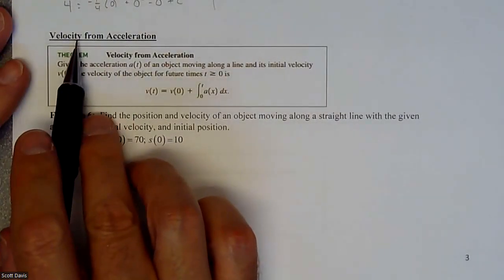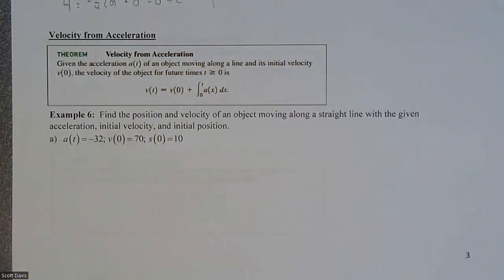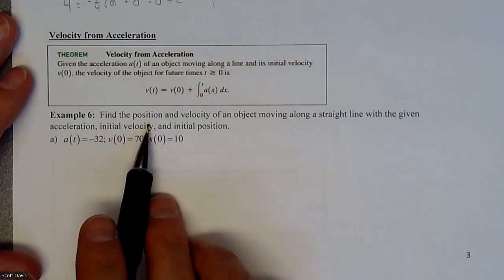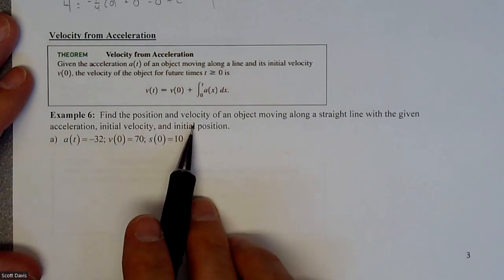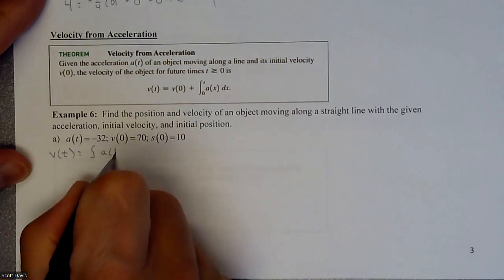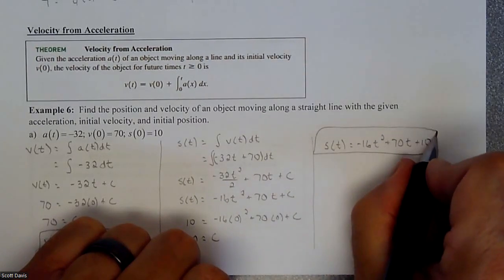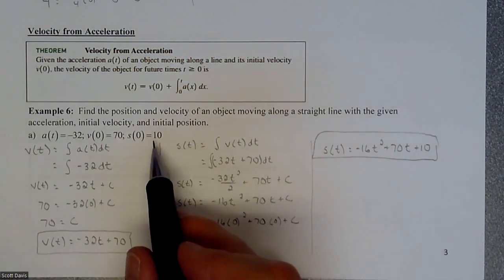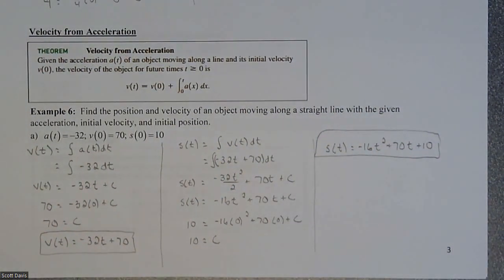Calc 1 - Finding Specific Velocity and Position Functions from Acceleration Function #1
Finding a particular position and velocity function given an acceleration function with a velocity and a position at a given time.